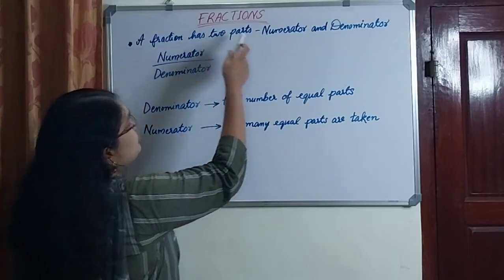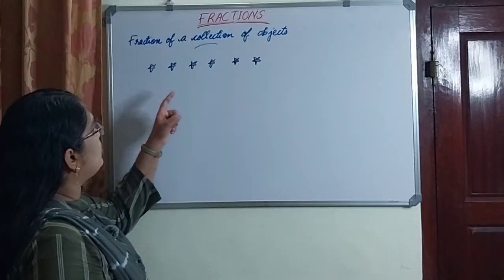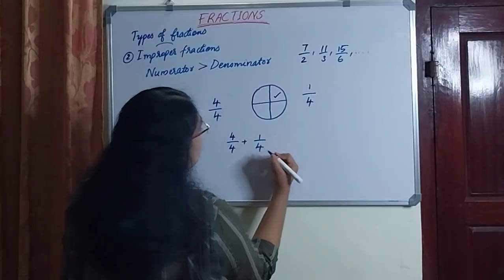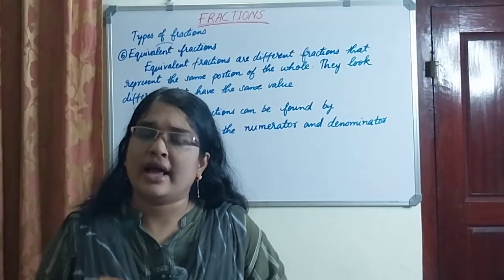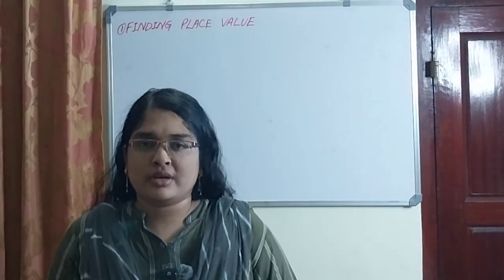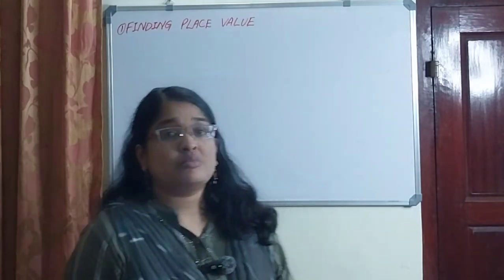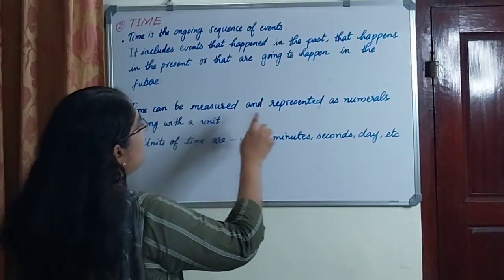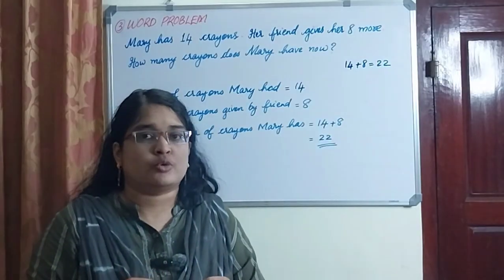TEACHER DEMO-Fractions, Place value, Time, Word problem